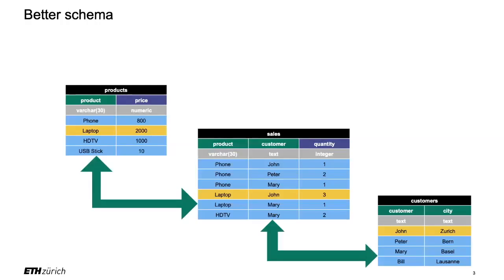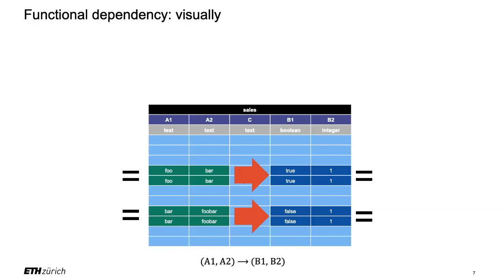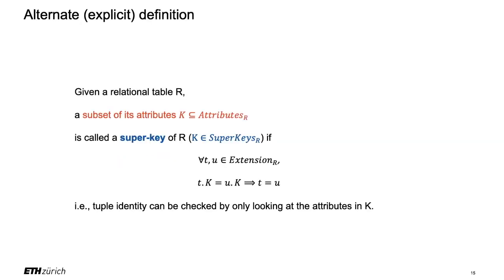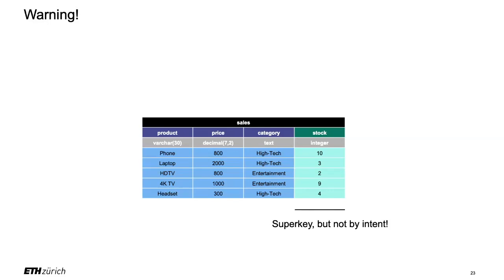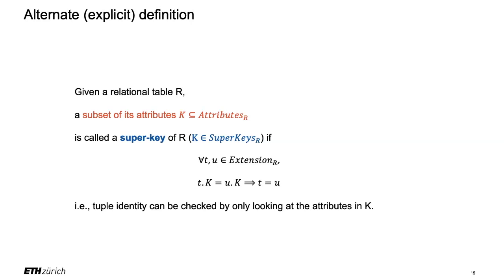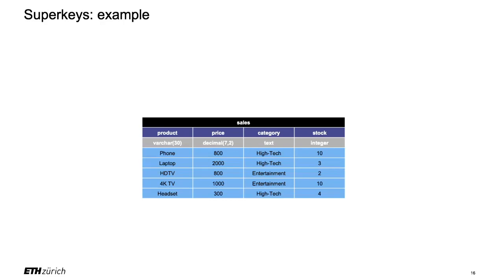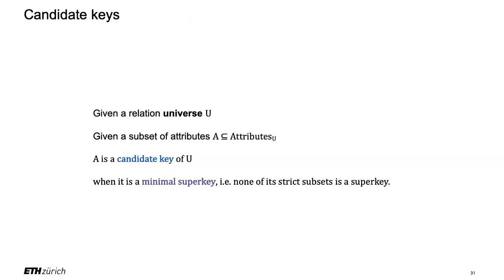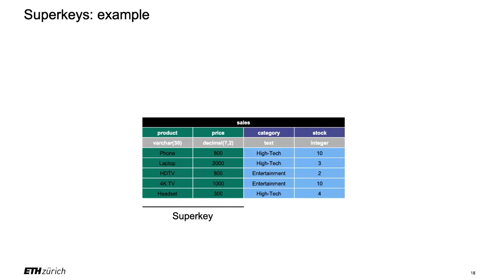6. Database design theory (2/4) - Information Systems for Engineers - ETH Zurich - Fall 2022